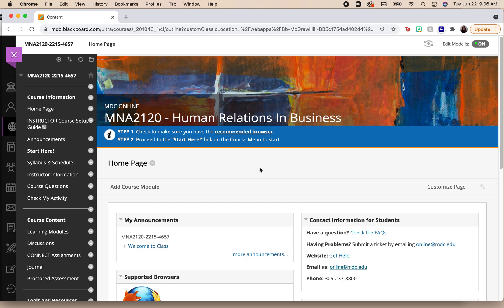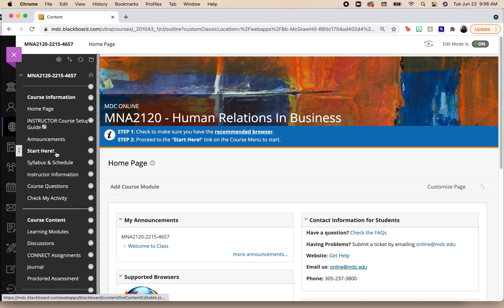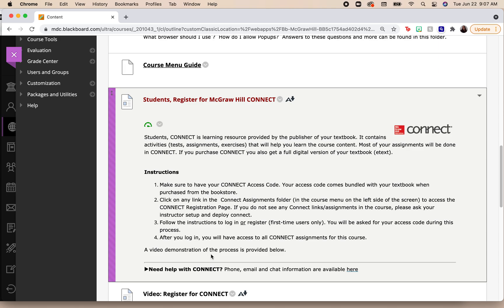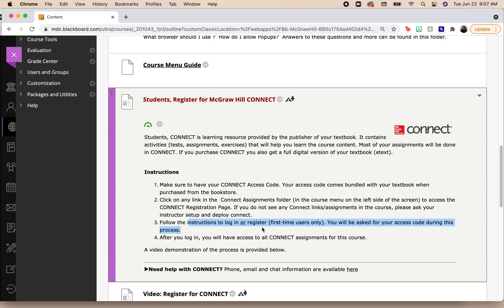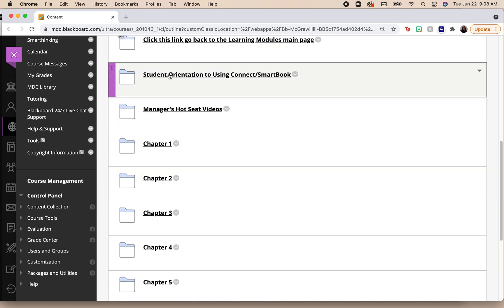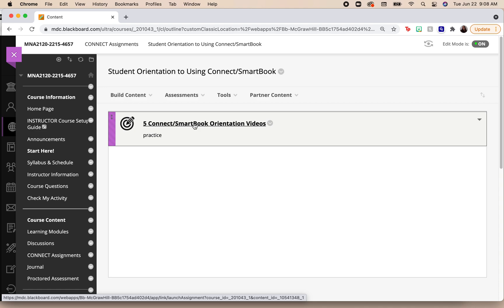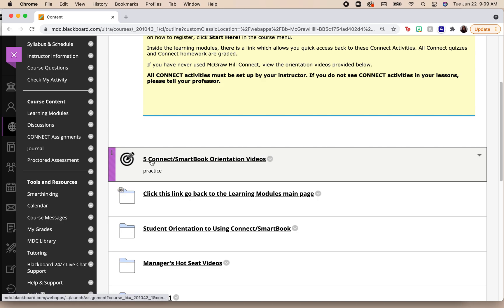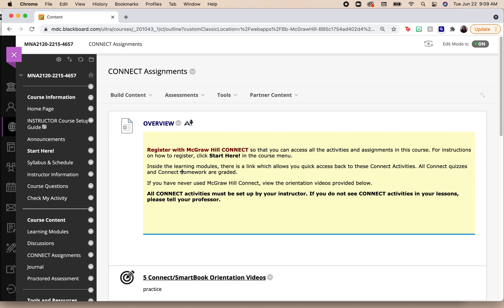Setting up McGraw Hill Connect for Students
In this video, I will show students how to connect to McGraw Hill Connect in order to complete their assignments.